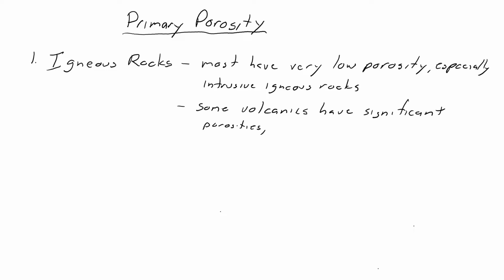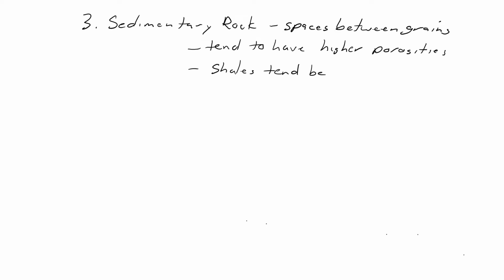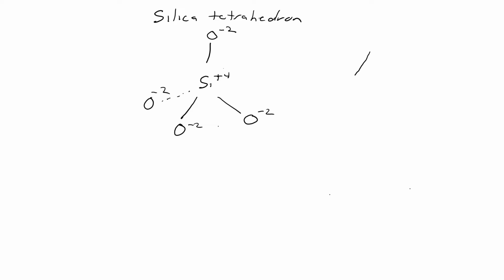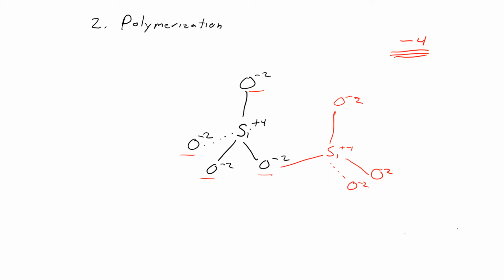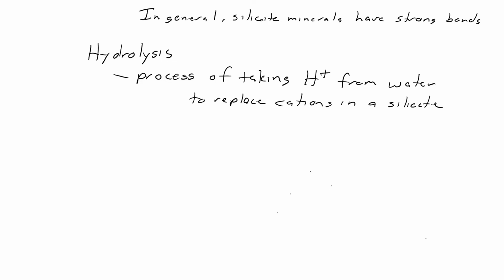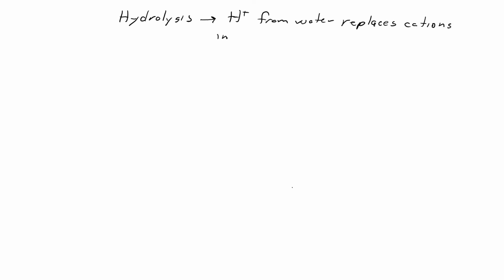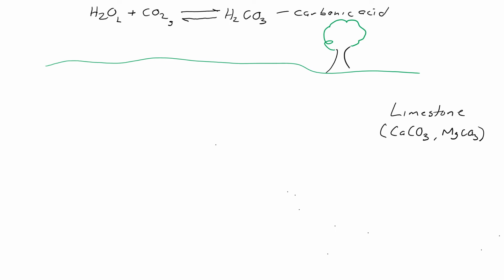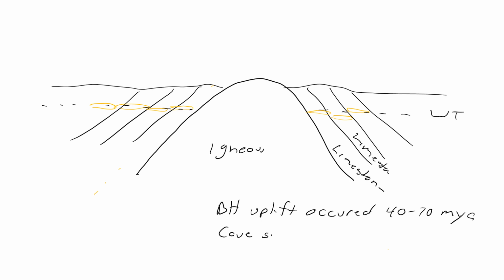March 30 Lecture 1 Secondary Porosity